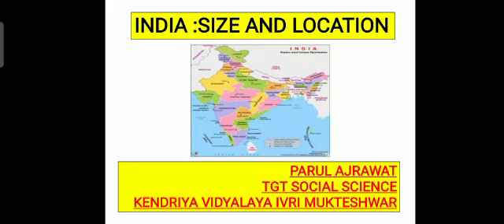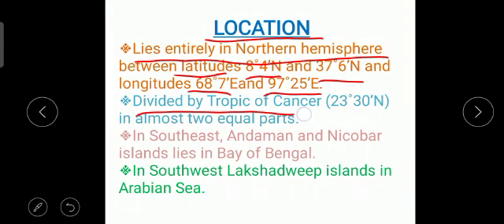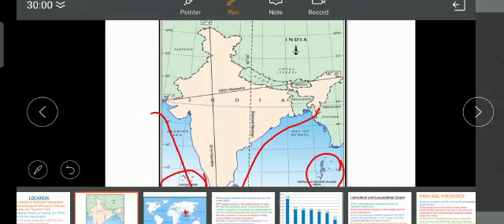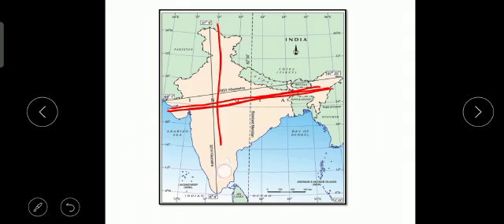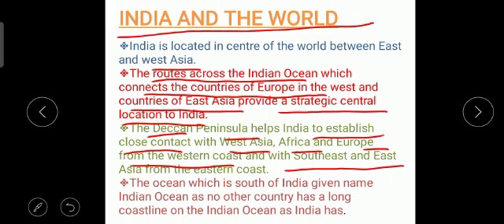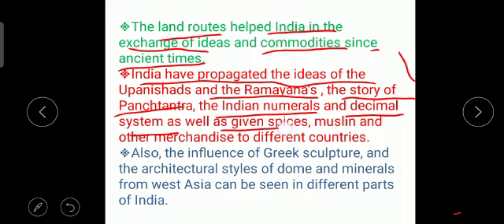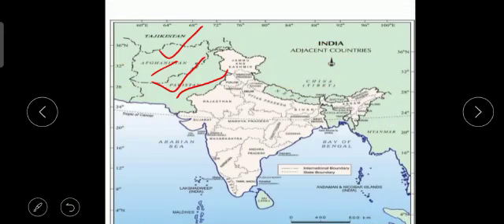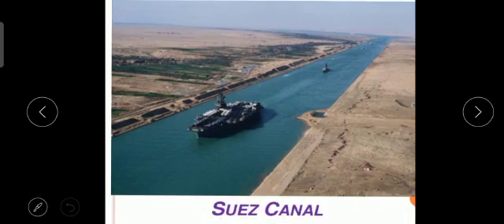Class 9- GEOGRAPHY- CHAPTER 1- INDIA- SIZE AND LOCATION